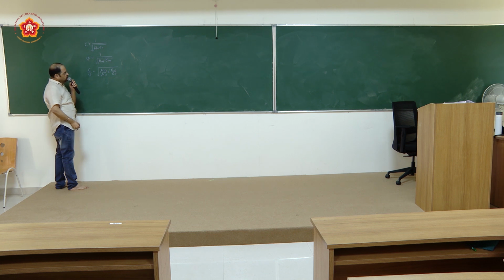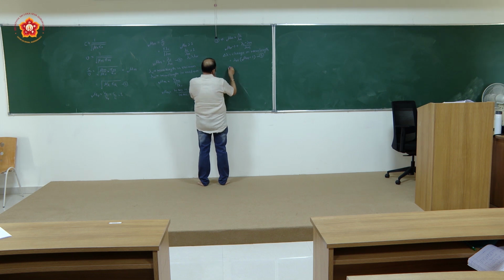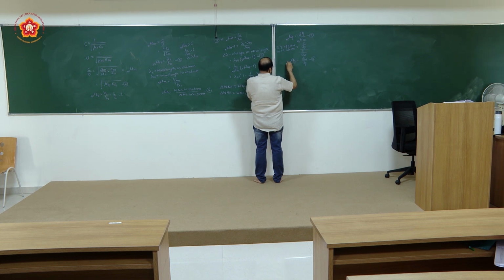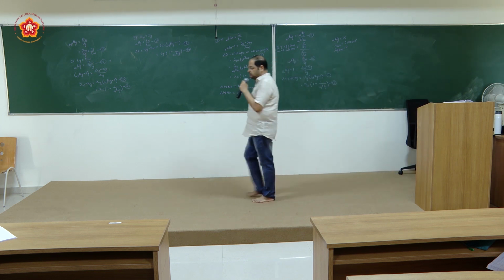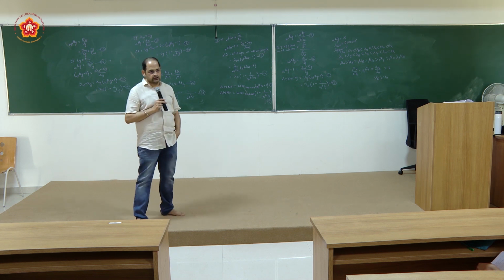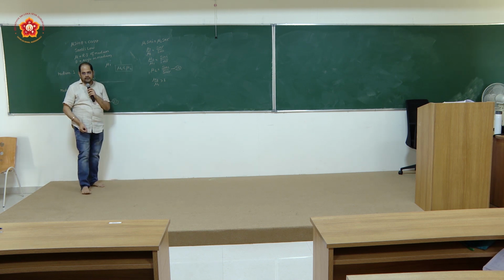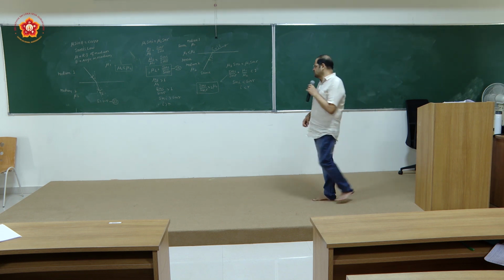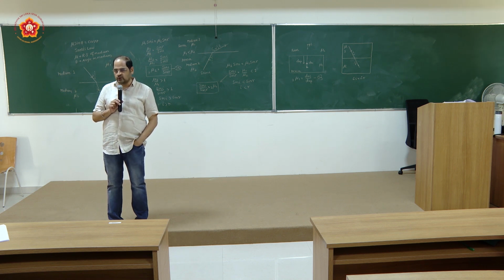Optics Mastery: 14 of 22 Sessions for NEET Success: Sri Panini Telang